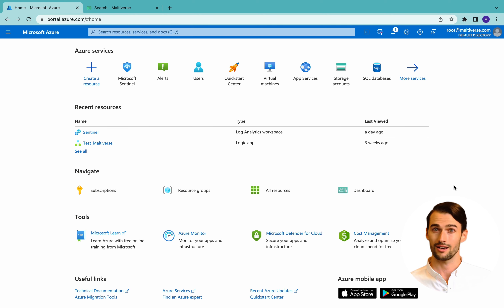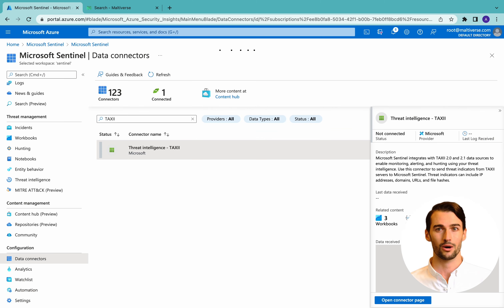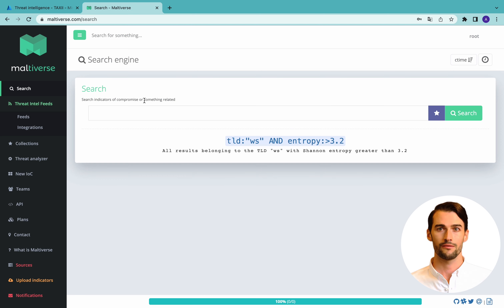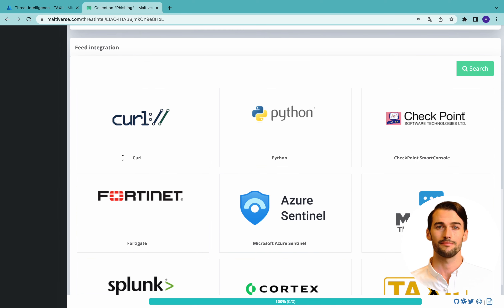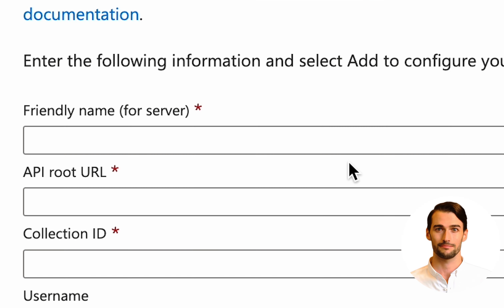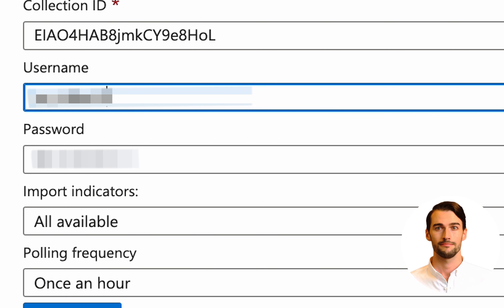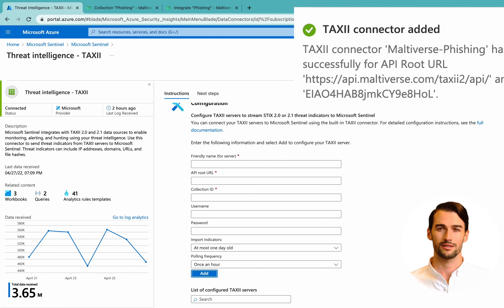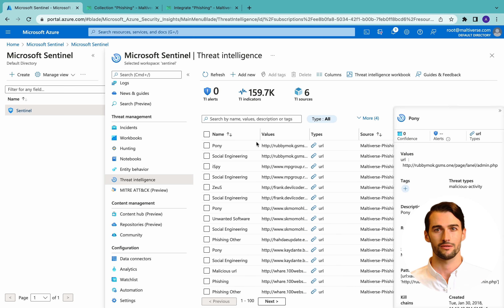Maltiverse - Microsoft Sentinel Integration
This tutorial explains how to integrate Maltiverse into Microsoft Sentinel  using its Threat Intelligence module.